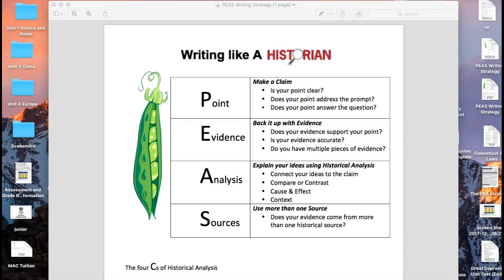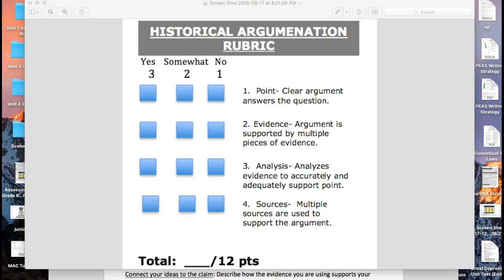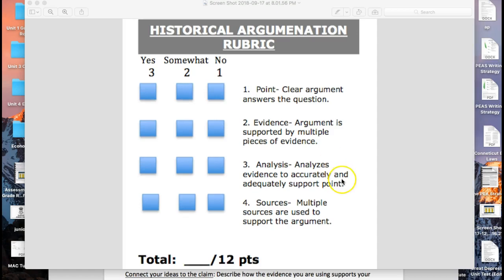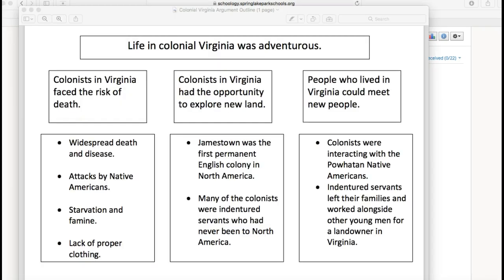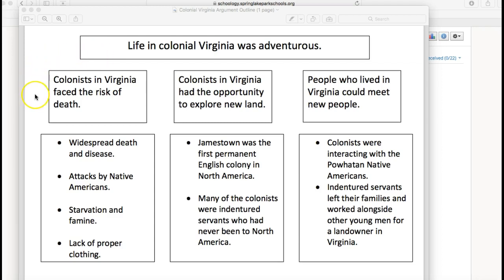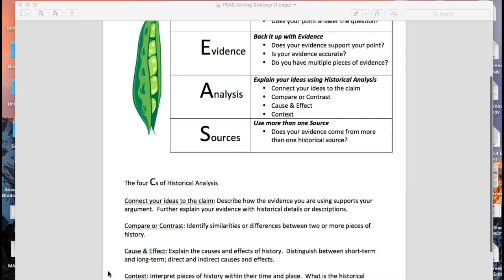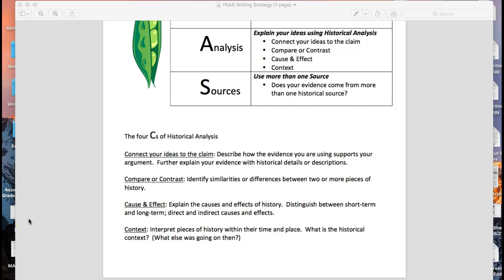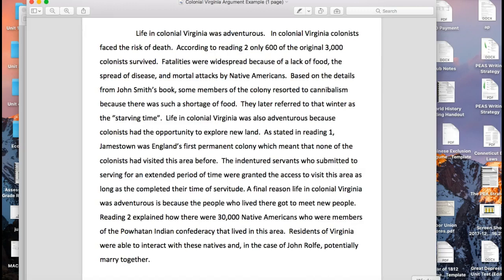Colonial Virginia Argument Instruction